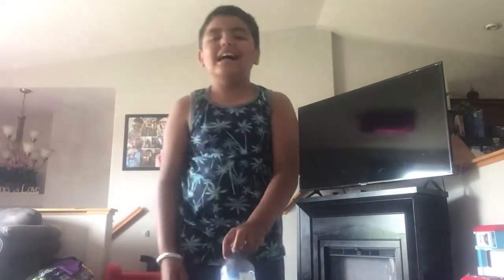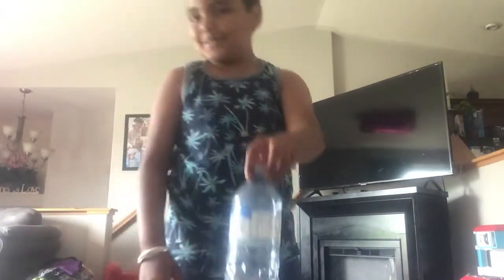Bottle flipping challenge